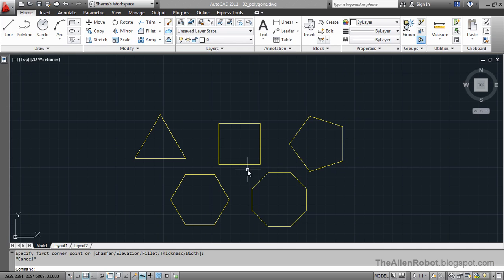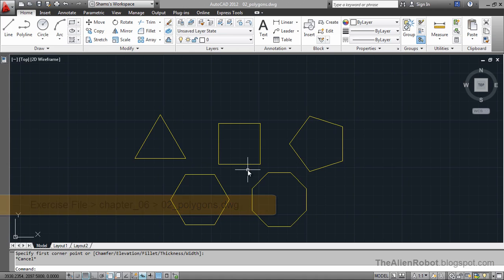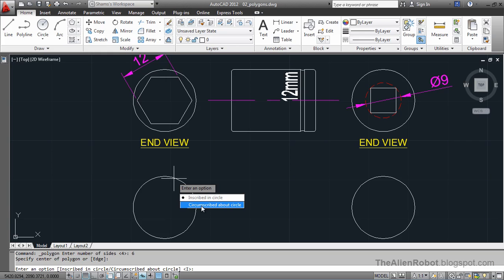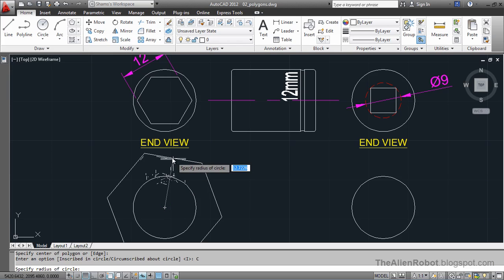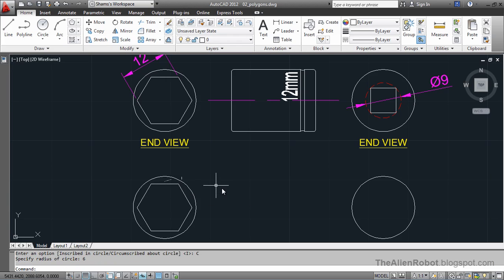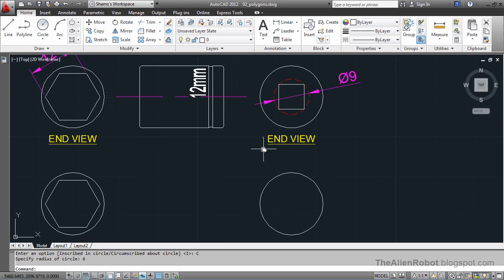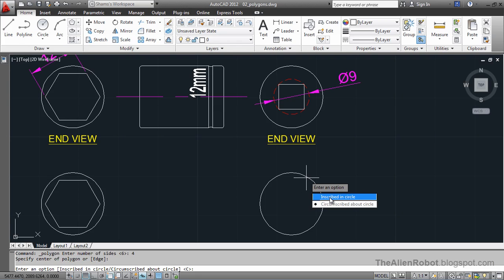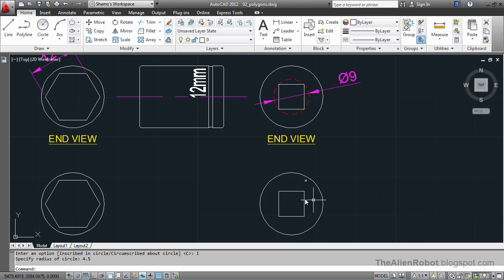AutoCAD 2012 Introduction Training-0602 Polygons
In this lesson we'll look at Polygons(simple polygon shapes), and how we can create them and how we can get use of them.